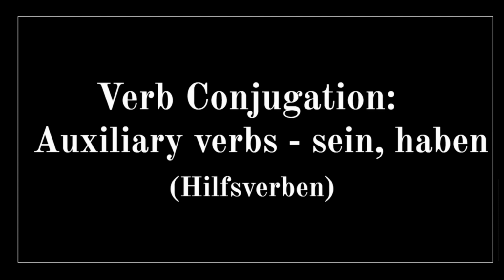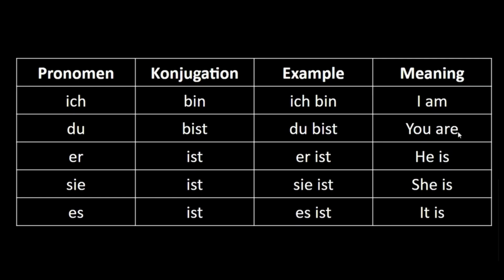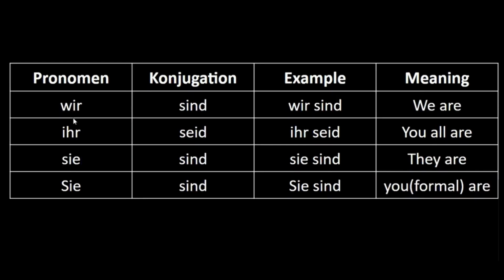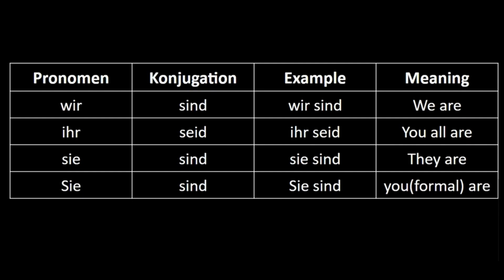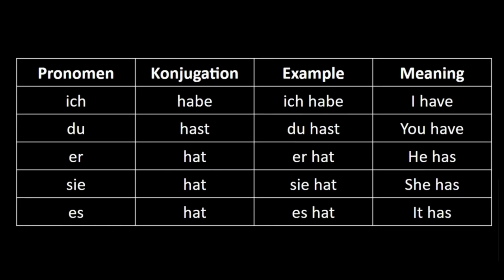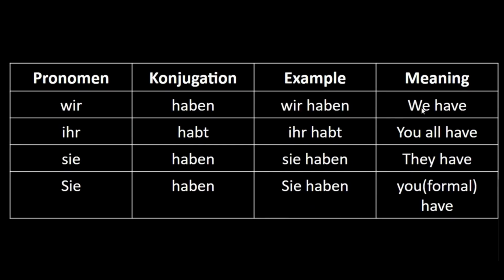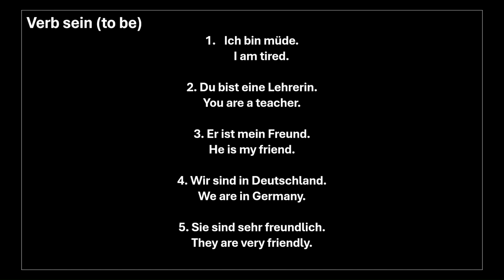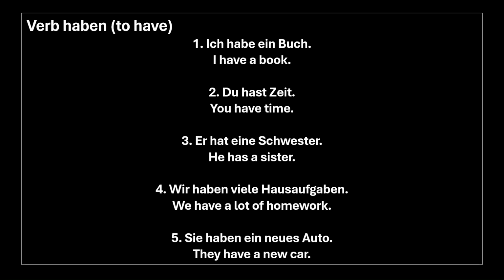A1 German | Chapter 2_1 – Grammar | Die Verben haben und sein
Learn German A1 with this step-by-step chapter lesson. In this video, we cover the verbs sein and haben with clear explanations and examples. Perfect for Goethe-Zertifikat A1 preparation.

🎓 Learn German from A1 to B1 – Complete Free Course by C1 Certified Teacher Sumitha Prathap
💬 Grammar | Vocabulary | Practice | Goethe Exam Preparation